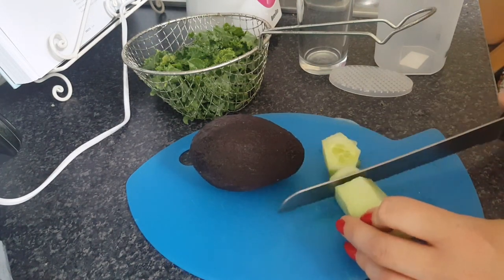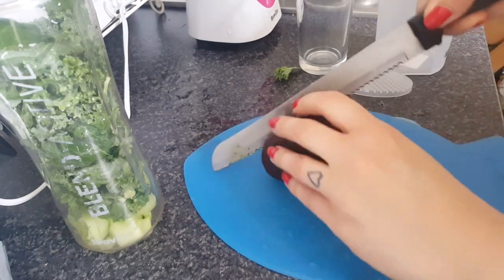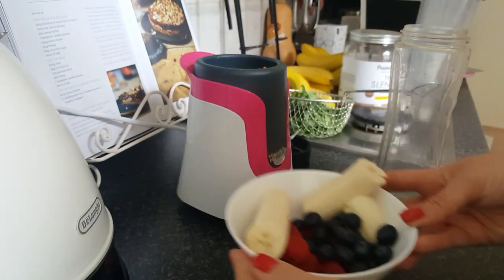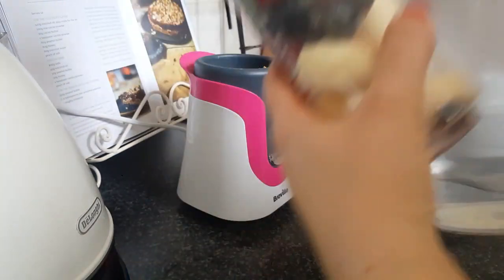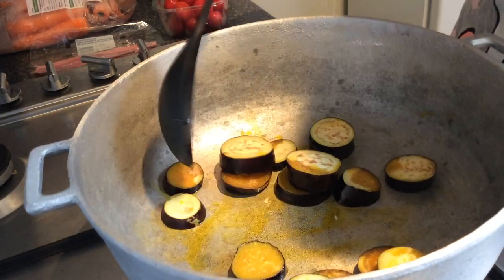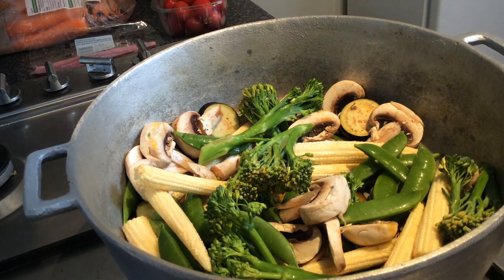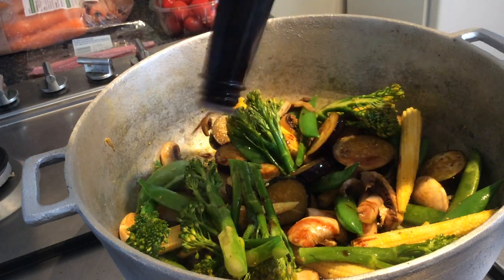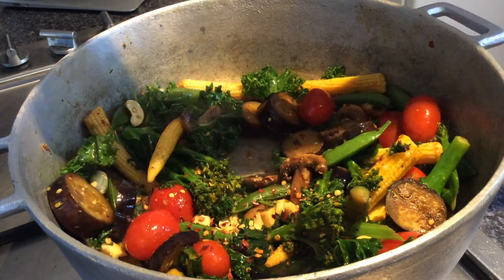What I eat in a day | Protein World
Hey Everyone
Hope you enjoyed this video. I have been trying out Protein World to loose some of my unwanted baby fat that just seems to be sticking around for way to long. I have been replacing 2 meals a day an having 1 healthy vegan dinner.